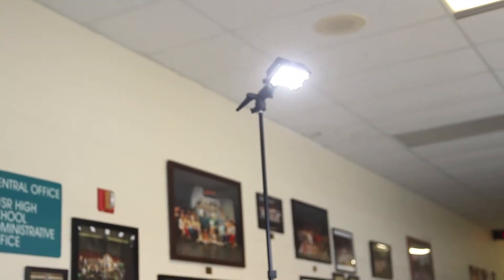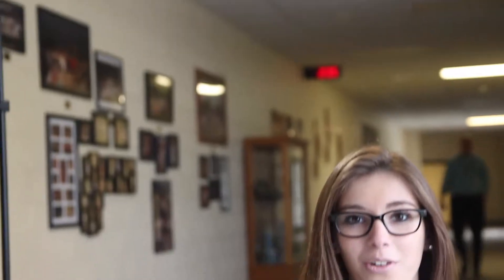3 point lighting and Interview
Kayla talks about 3 point lighting and Matt gets interviewed about weightlifting